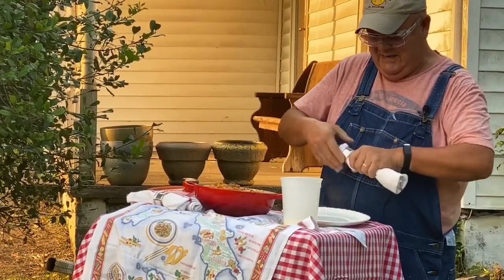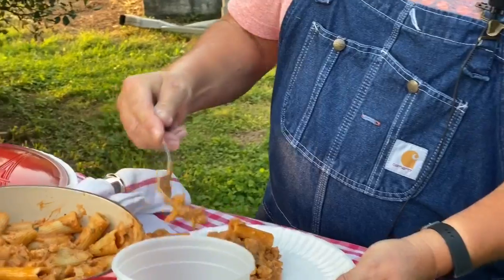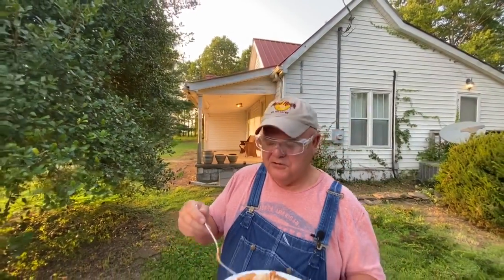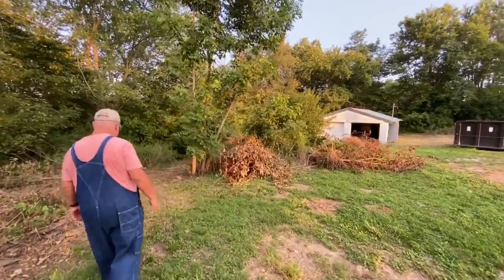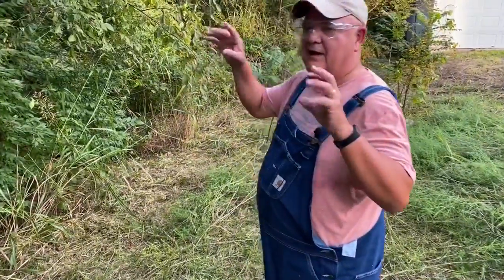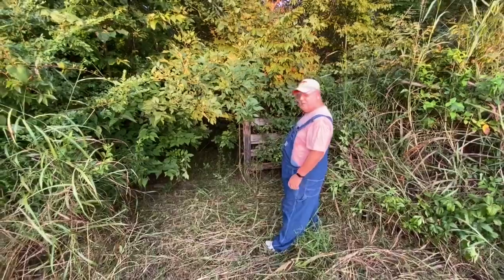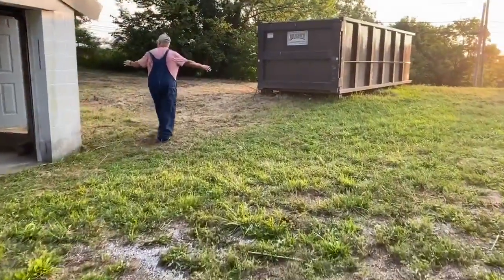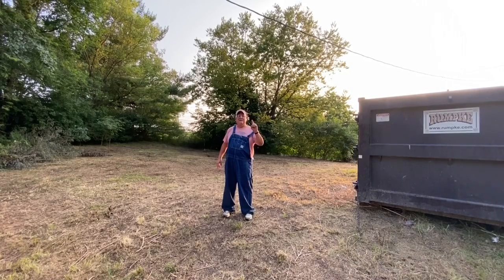Dinner picnic at the farm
A dinner picnic at the farm tonight while we continue clean up. Rigatoni with spicy sausage and fennel. an Ina classic...of course you know that.